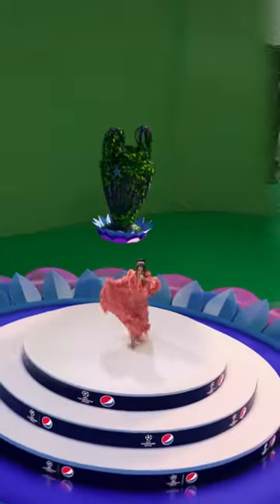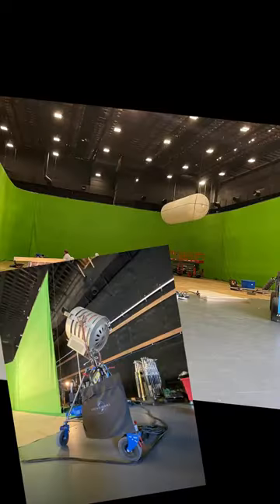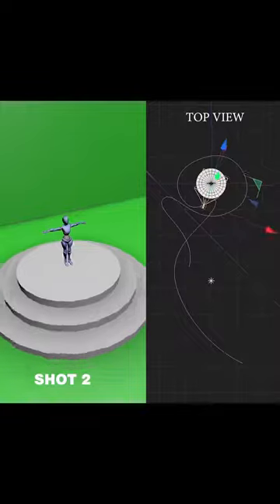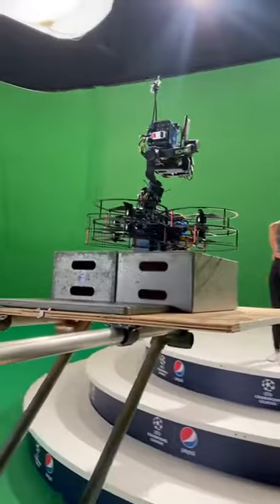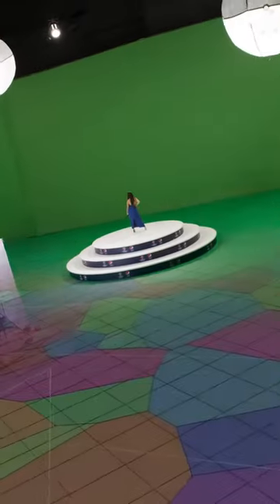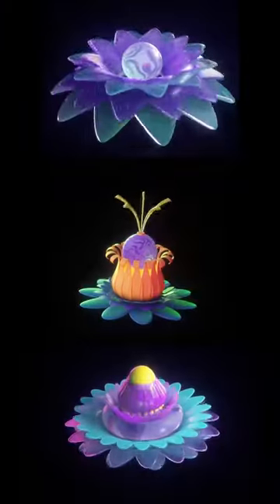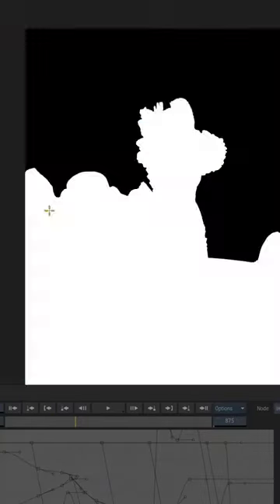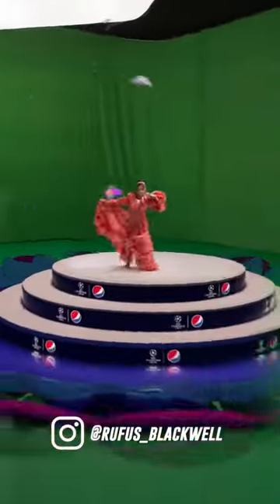Insane green screen!